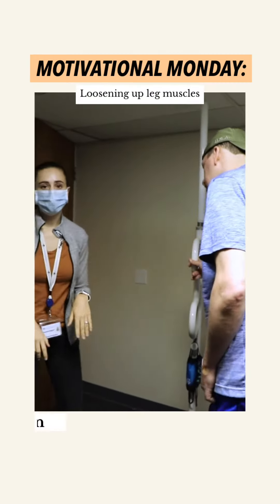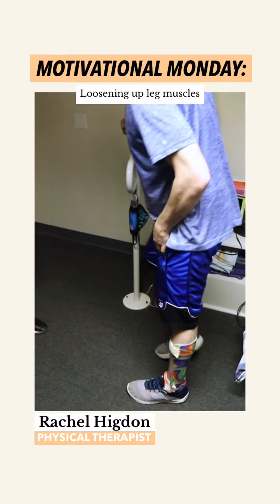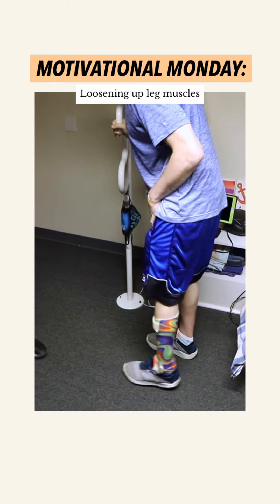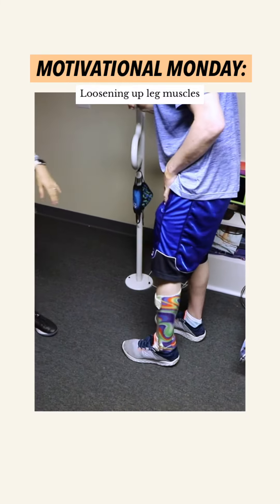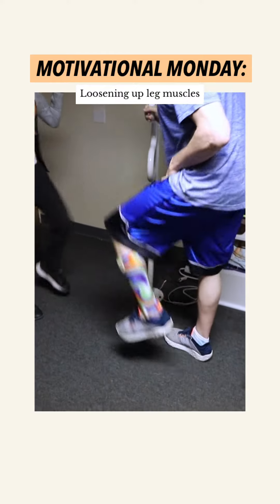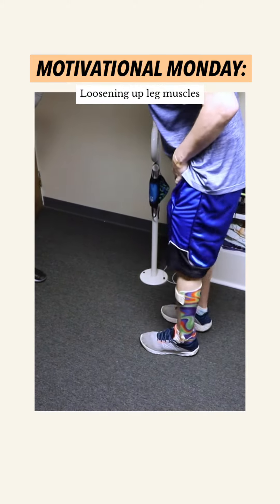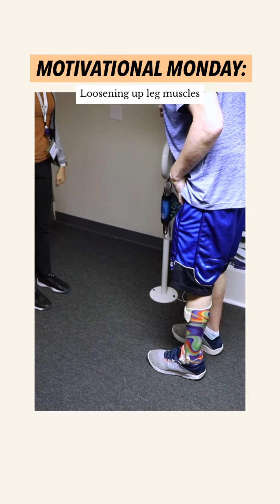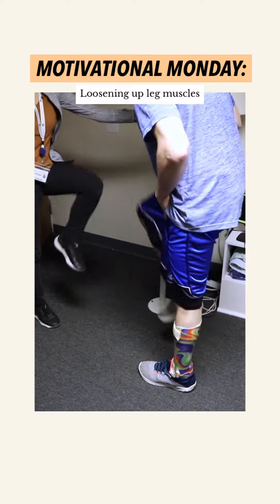Shawn | Success Rehabilitation | Success Stories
Here is a look into Shawn’s PT session with therapist @rachhigdon. It is super important for Shawn to warm up and exercise his legs so that his muscles loosen up to assist him throughout the day for safe walking. YOU can use this simple exercise to get your muscles loosened up and ready for the day as well. 😅 keep moving!